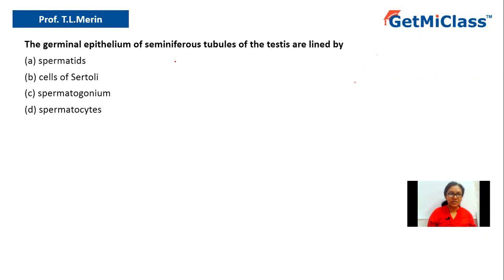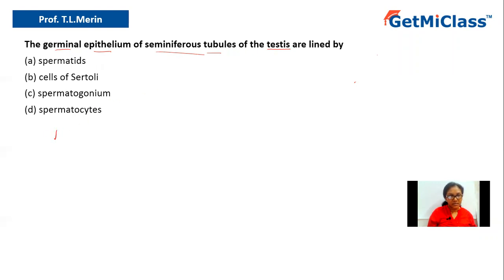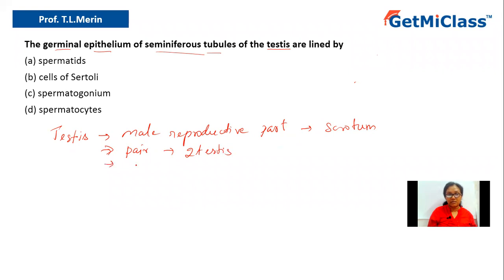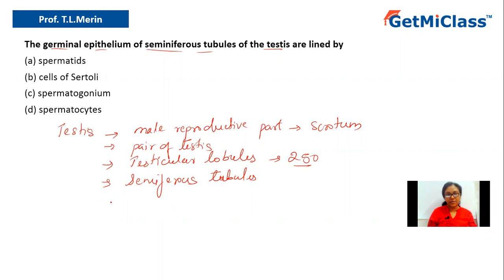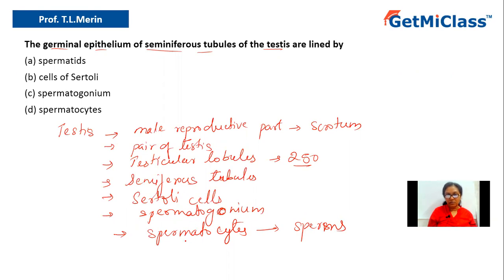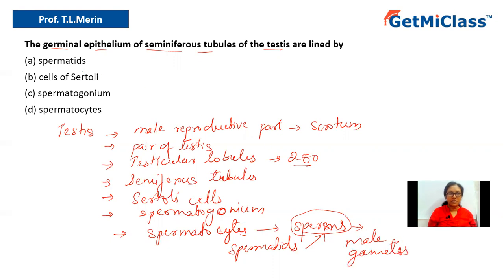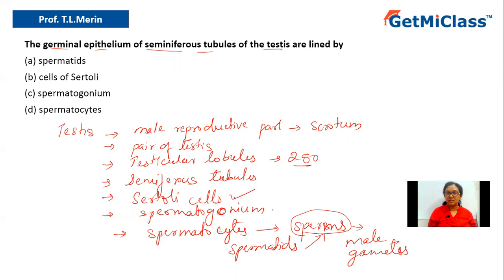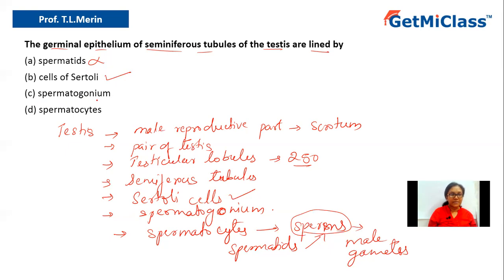Testicular Anatomy Explained in Detail KCET 12th Biology Human Reproduction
The germinal epithelium is lined by cells that support the development of sperm, specifically (b) cells of Sertoli.